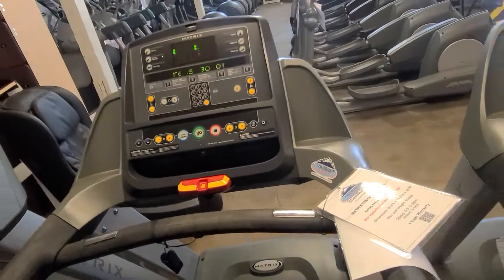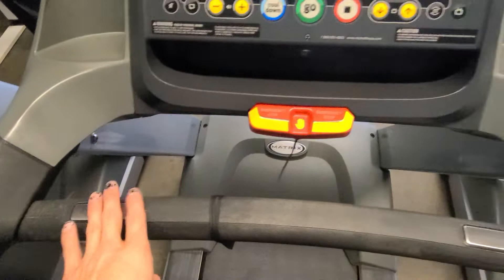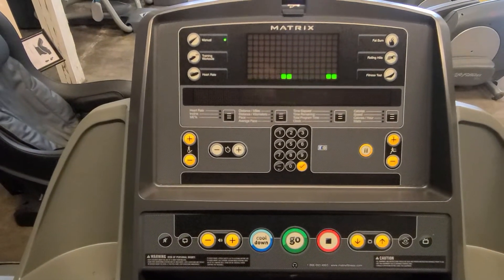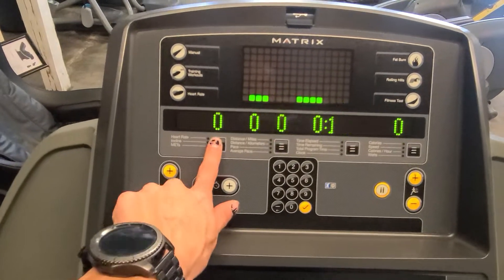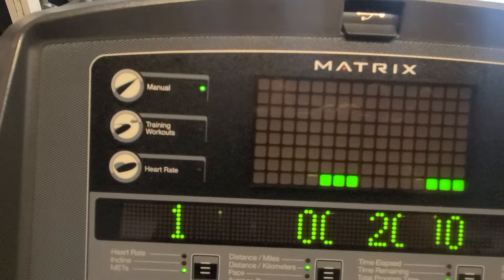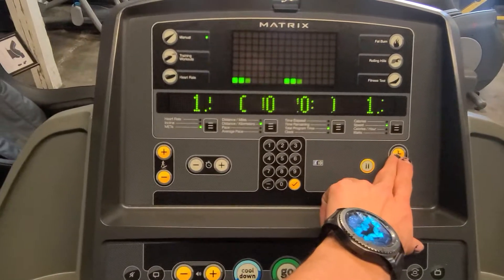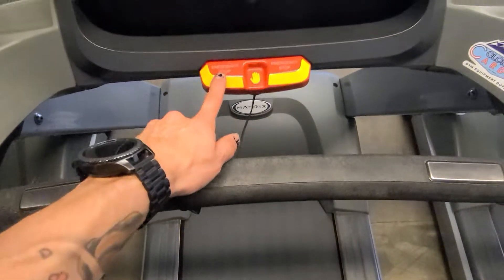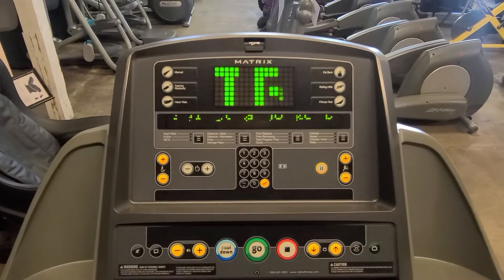Matrix T3x Treadmill overview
Heres a short video explaining how this Matrix T3x works. and the different things it can offer.